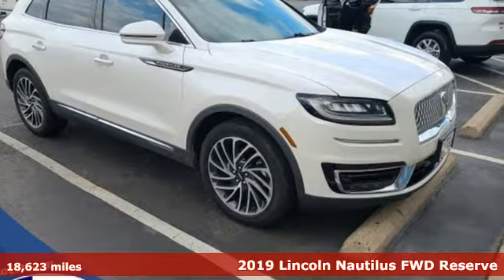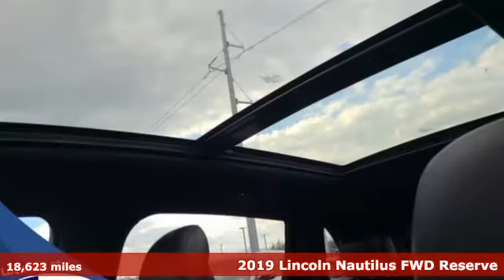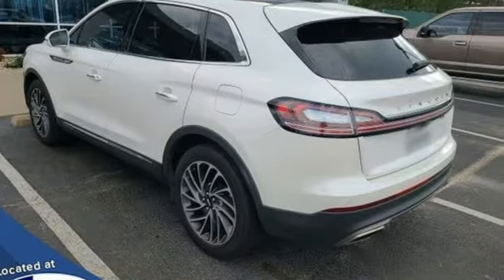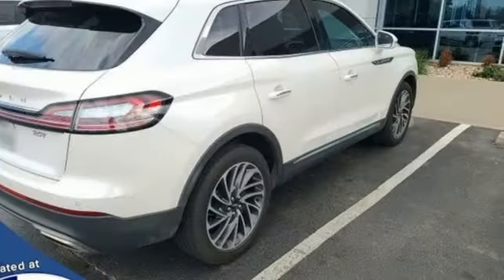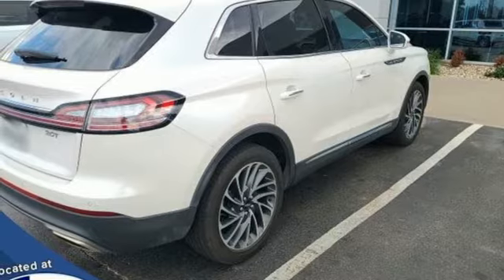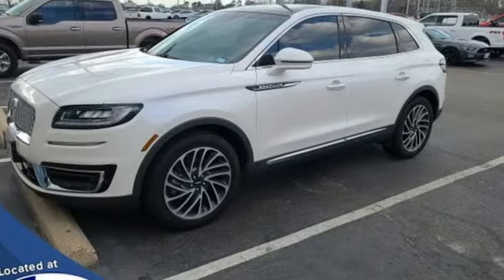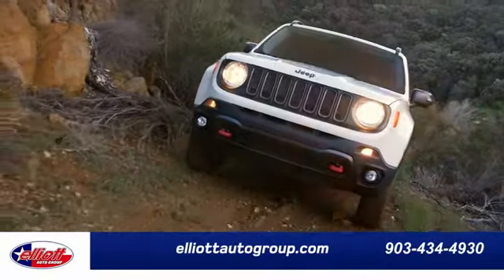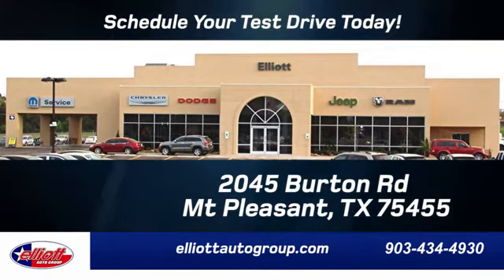Used 2019 Lincoln Nautilus Mt Pleasant TX Sulphur Springs, TX D12841A - SOLD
Year: 2019
Make: Lincoln
Model: Nautilus
Trim: Reserve
Engine: 2.0L Turbocharged
Transmission: 8-Speed Automatic
Color: White
Interior: Ebony
Mileage: 18623
Stock #: D12841A
VIN: 2LMPJ6L96KBL32843
**LOCAL TRADE-IN - NEVER A RENTAL**, **CLEAN HISTORY - NO ACCIDENTS**, **NAVIGATION**, **PANORAMIC MOONROOF**, **REMOTE START**, **LEATHER**, **HEATED / COOLED SEATS**, **BACKUP CAMERA**, **BLUETOOTH HANDS-FREE CALLING**, **APPLE CARPLAY & ANDROID AUTO**, **WIRELESS CHARGING**, **BLIND SPOT SENSORS**.brbrWhite Platinum Metallic Tri-Coat 2019 Lincoln Nautilus Reserve FWD 8-Speed Automatic 2.0L TurbochargedbrbrThis vehicle is located at Elliott Auto Group in Mt. Pleasant but can be made available upon request. Price includes all dealer discounts. The price listed is the lowest available price. It does not include tax, title, license, or documentation fees ($150). We are located just west of Titus Regional Medical Center on the I-30 frontage road. Recent Arrival! Odometer is 10393 miles below market average! 21/26 City/Highway MPG

Address:
2055 Burton Rd.